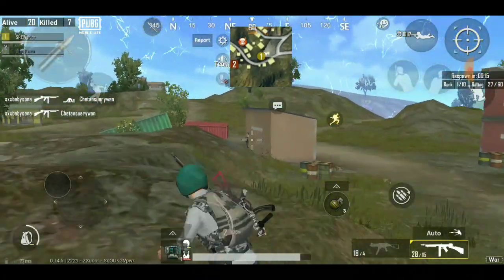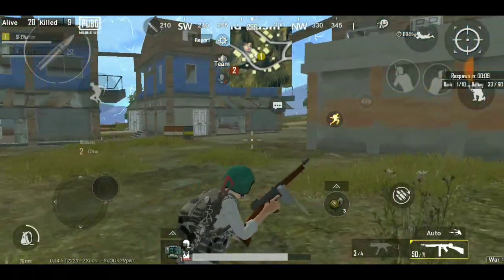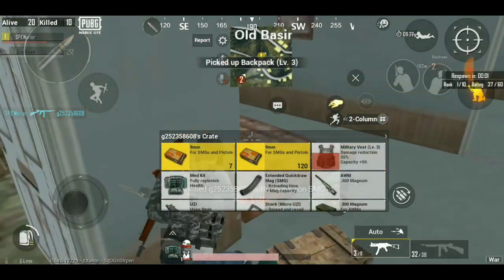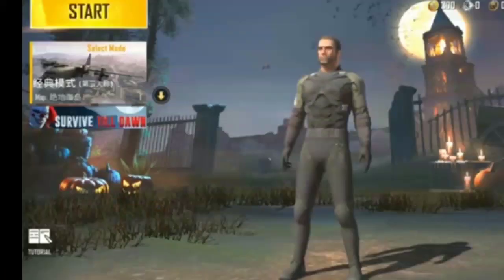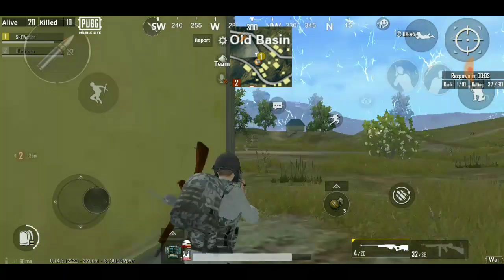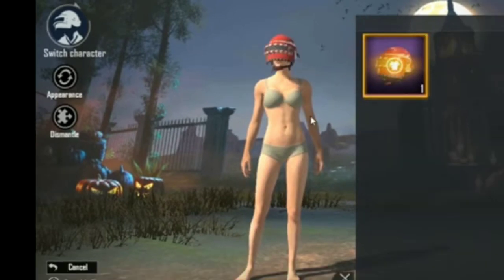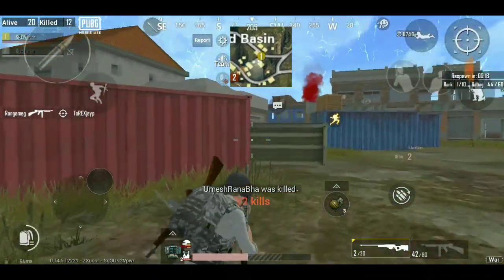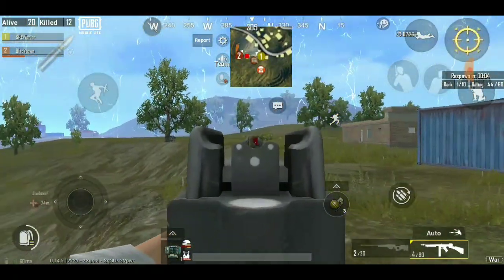Pubg mobile lite next update leaks | pubg mobile lite 0.15.0 update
This is my youtube channel and you can find all the gaming content s here

My name is uday and usually like to play games and i decided to make a youtube channel and you can do me favour and please share my chanel and subscribe and
Support me and i will make videos on better topics if u support me

PlayerUnknown's Battlegrounds (PUBG) is a massively multiplayer online survival game developed and published by Bluehole for Microsoft Windows. The game is based on battle royal-style game mods previously developed by Brendan "PlayerUnknown" Greene for other games, but expanded into one standalone game under Greene's creative direction. In the game, up to one hundred players parachute onto an island and scavenge for weapons and equipment to kill others while avoiding getting killed themselves. The available safe area of the game's world decreases in size over a match, directing surviving players into tighter areas and forcing encounters. The last player or team standing wins the round.

For any support
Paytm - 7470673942